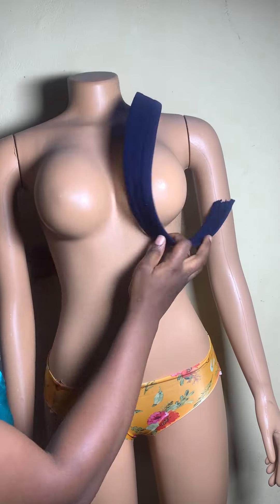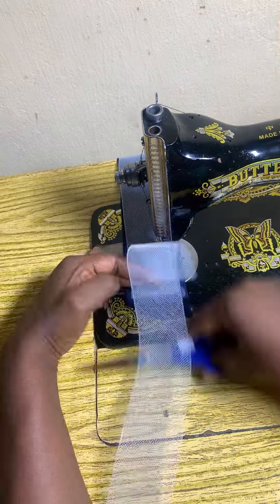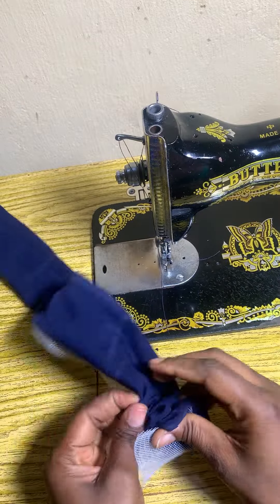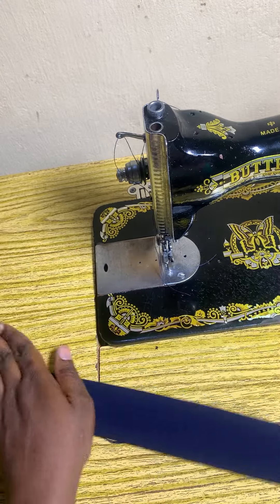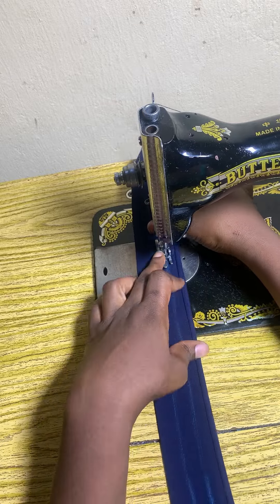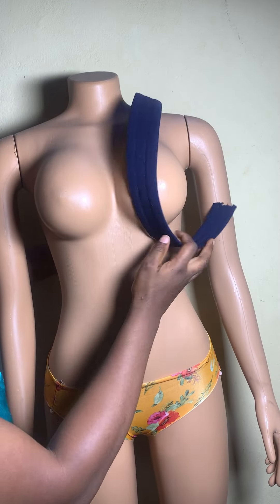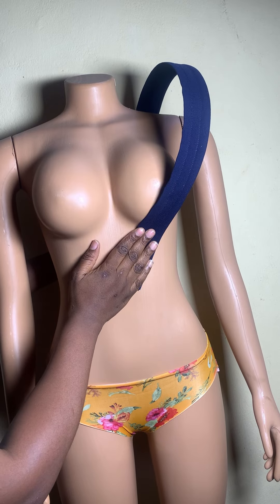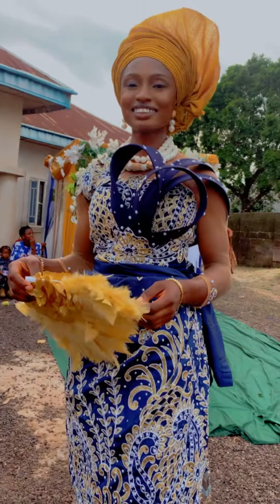How make a structured design with crinoline and boning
Musician: @iksonmusic